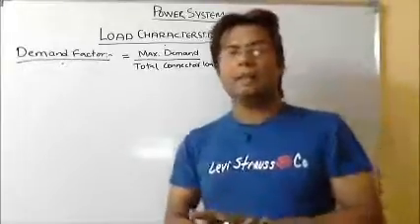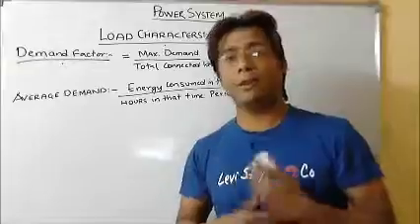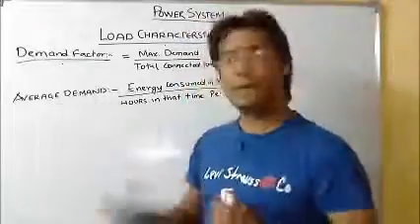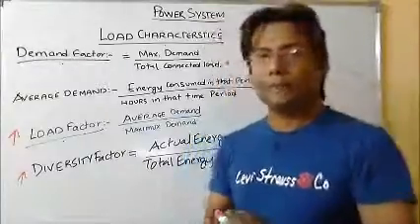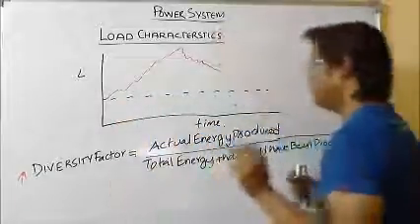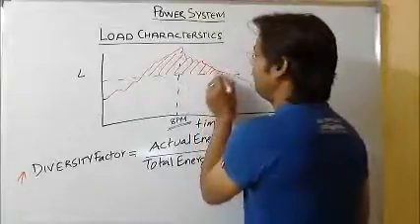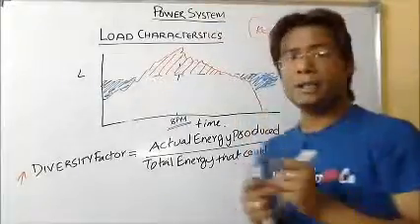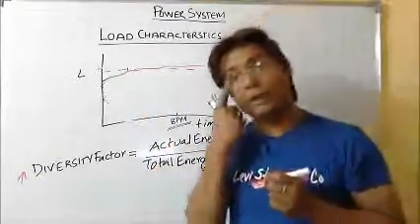Power System Analysis PSA Video Lecture Part 9 for IES, GATE & PSU Students